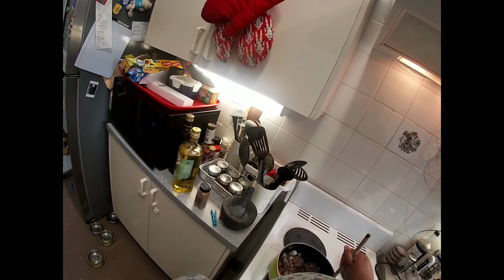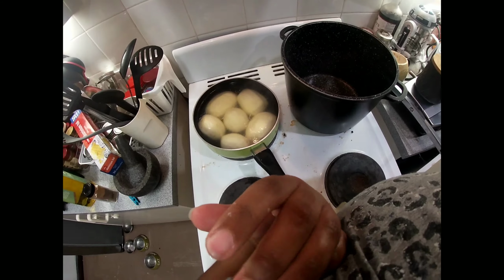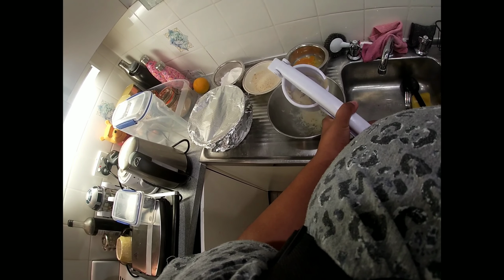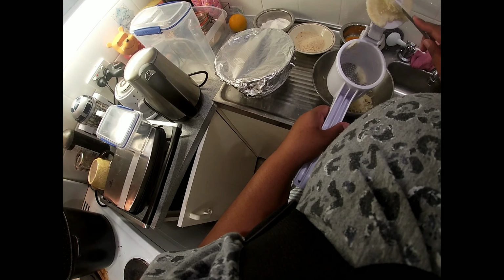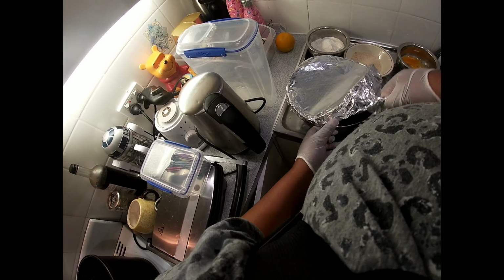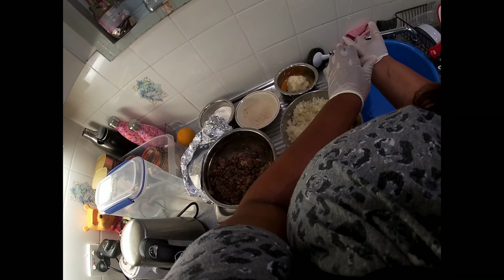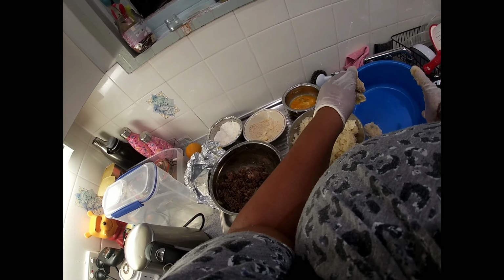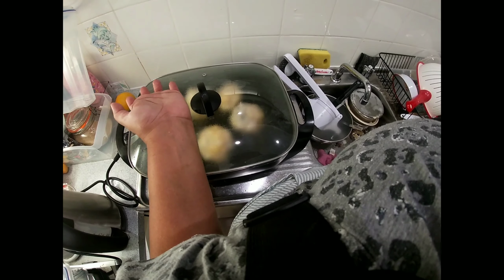|| Cooking || Papa Rellena aka Stuffed Potatoes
In today's video I will be making Papa Rellena aka stuffed potatoes.

Ingredients
6 medium sized potatoes
200 grams of Diced onions
250 grams of minced beef
2 tbs of ground oregano leaves
1 tbs of cumin
2 tbs of minced garlic
1 cup of bread crumbs
2 eggs
1 cup of plain flour

Firstly put olive oil in a medium saucepan then fry the minced meat, then add the spices/herbs then add the onions and let it get for 15 -20 mins.

Let it sit aside til cooled down.

Then peel and boil 6 whole  potatoes for 45 minutes.

Once boiled put 1 potatoes at the time in the potatoe ricer or potato masher.

Let it sit aside for 20 minutes.

Put some flour on your hands or use gloves the put a small amounts of potatoe then put a little bit of the meat then add more  potatoes then roll it like a ball then dip it on the following way firstly eggs, then in the flour, then breadcrumbs.

the deep fry them 15 - 20 minutes slowly rotate the potatoes every 3-5 minutes.

then enjoy your food :)